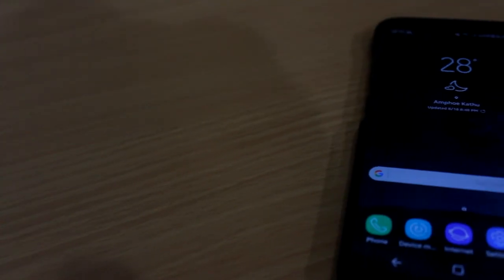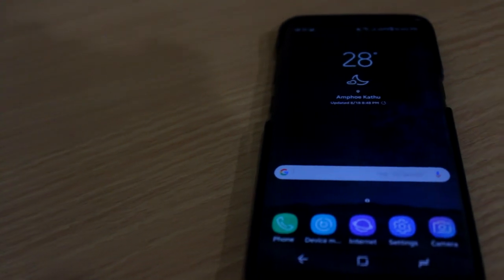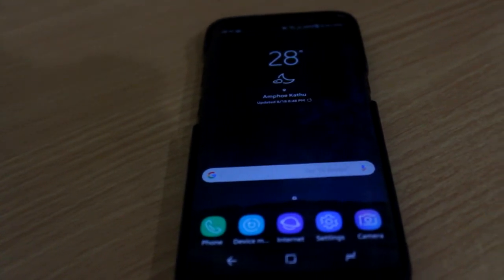MY LAPTOP SETUP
Sandisk Dual Drive:

Razer Blade Stealth:

USB C to USB A Adapter:

Card Reader:

Stay thuGGy!